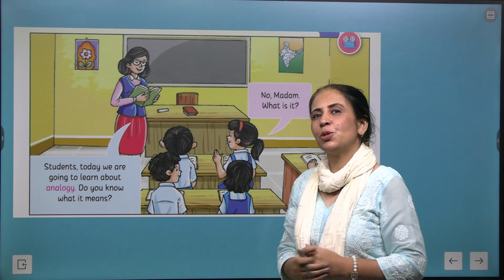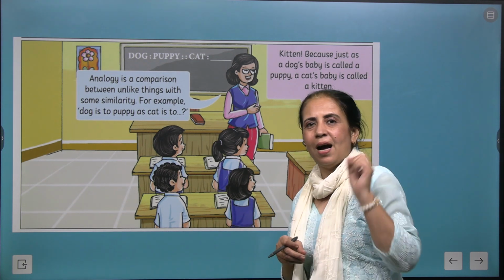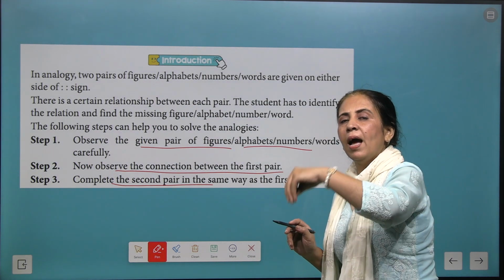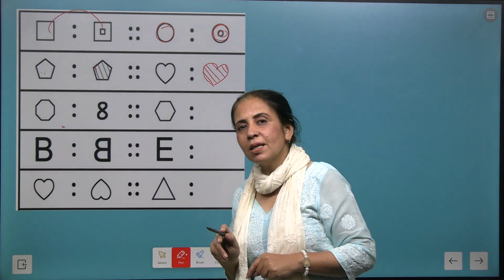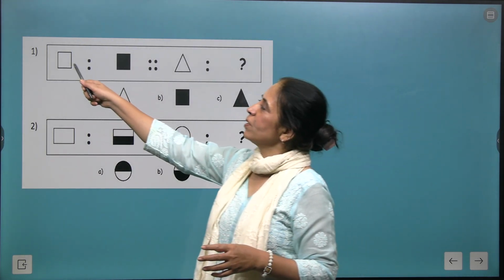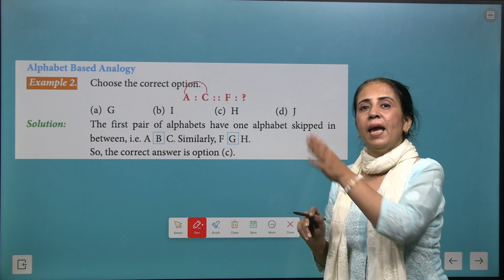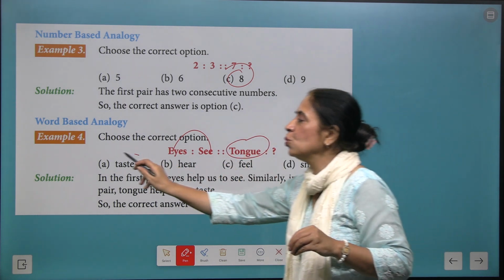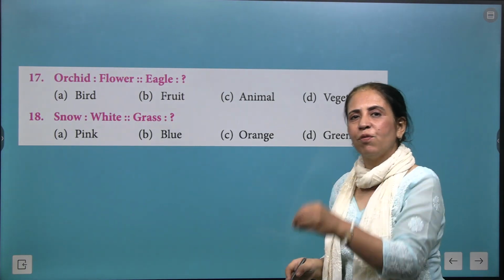CHAPTER 3 ANOLOGY | REASONING CLASS 1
CHAPTER 3 Analogy Reasoning Class 1 helps students understand relationships between pictures, objects, and words in a fun and easy way. Simple examples and practice questions improve comparison, observation, and logical thinking skills.